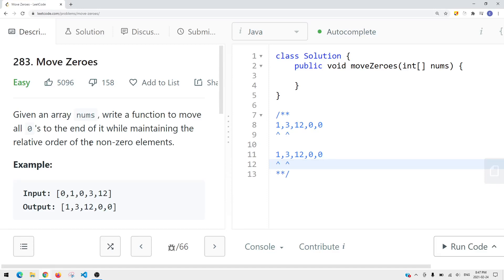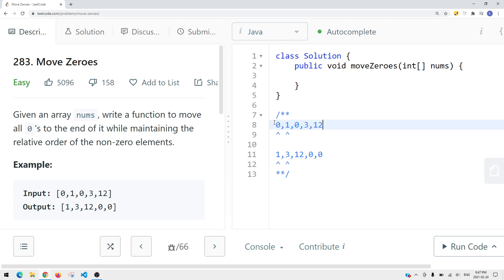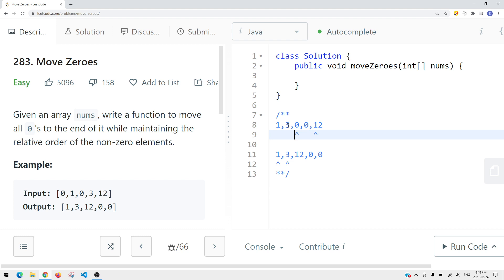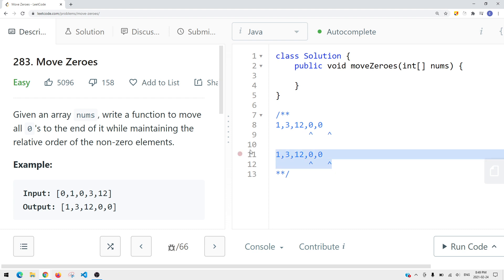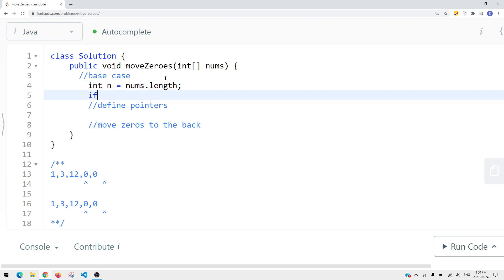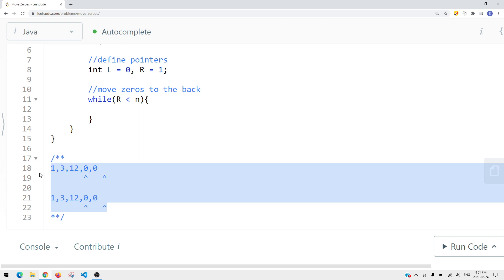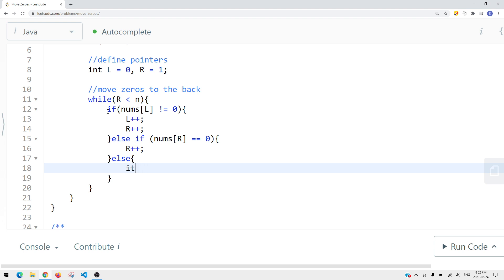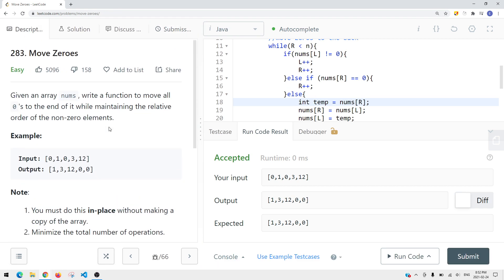[Java] Leetcode 283. Move Zeroes [Two Pointers #2]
In this video, I'm going to show you how to solve Leetcode 283. Move Zeroes which is related to Two Pointers.

In the end, you’ll have a really good understanding on how to solve  Leetcode 283. Move Zeroes and questions that are similar to this Two Pointers.

Now, if you want to get good at Two Pointers, please checkout my Two Pointers playlist.
🔗 RESOURCES & LINKS